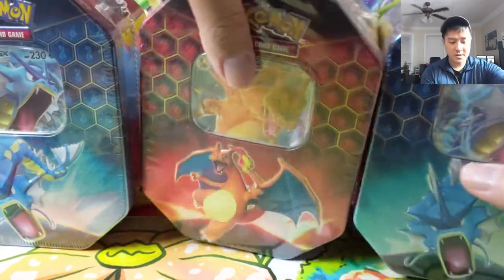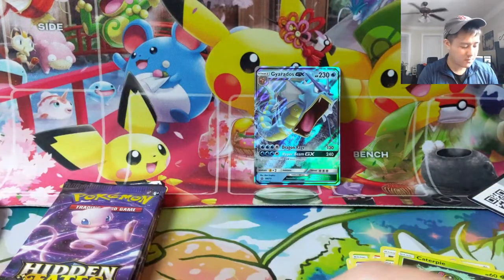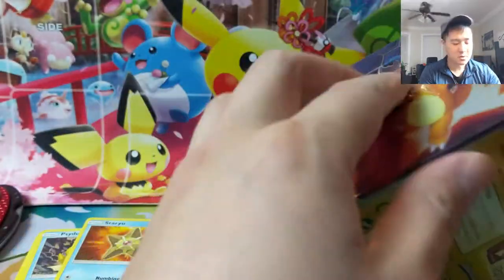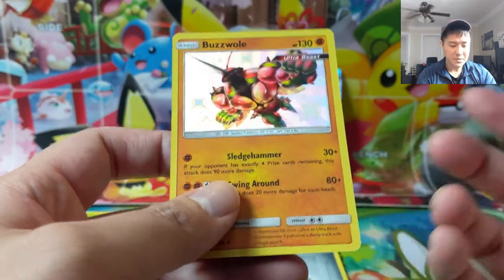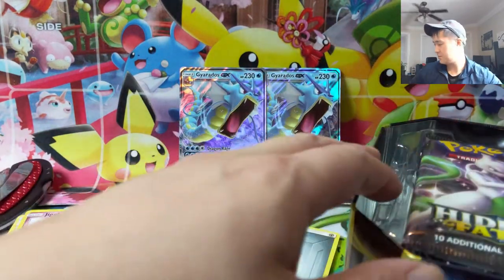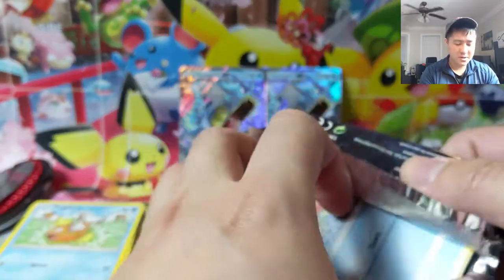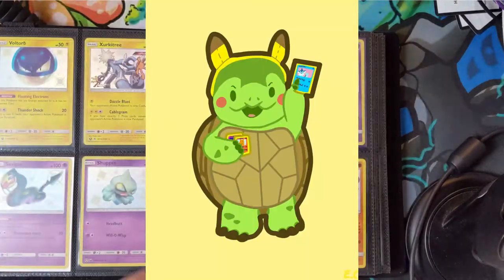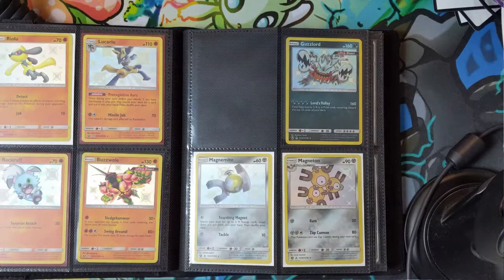HIDDEN FATES MASTER Set Progress Update + 3 Tin Opening!